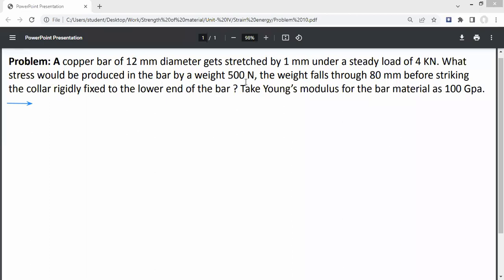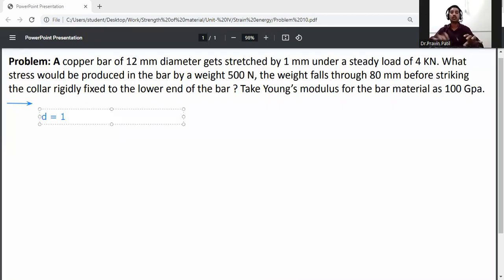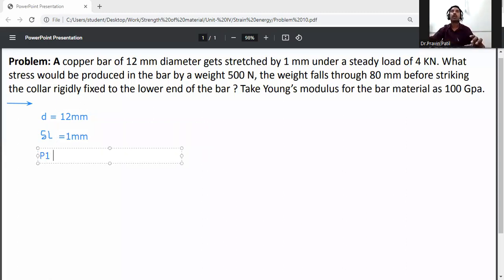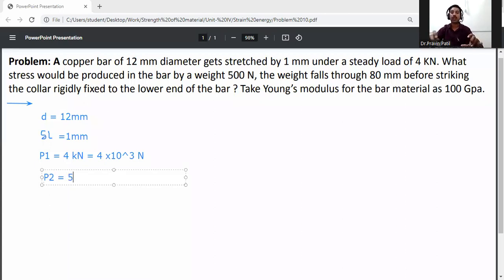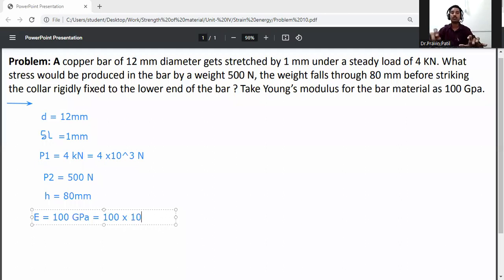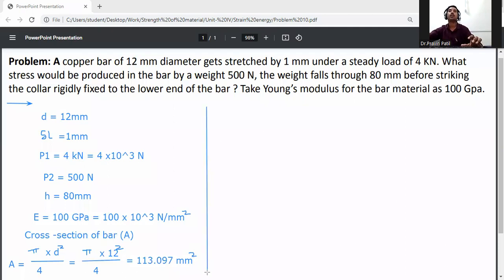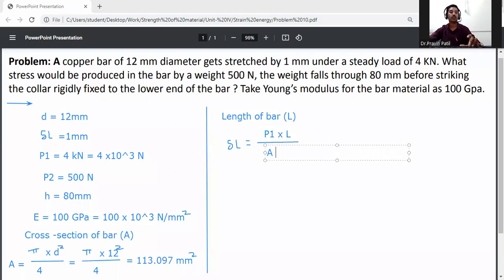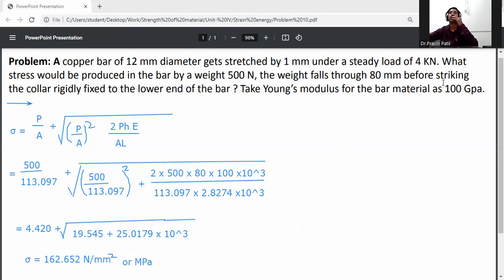Stress produced in the bar due to impact load/ Strain energy and Impact load/ Strength of Materials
Problem: A copper bar of 12 mm diameter gets stretched by 1 mm under a steady load of 4 KN. What stress would be produced in the bar by a weight 500 N, the weight falls through 80 mm before striking the collar rigidly fixed to the lower end of the bar ? Take Young’s modulus for the bar material as 100 Gpa.